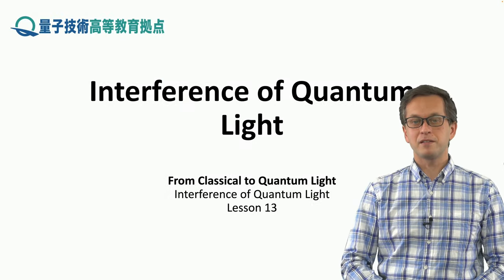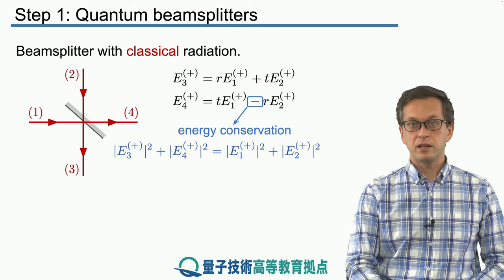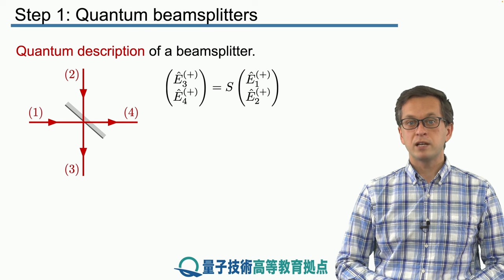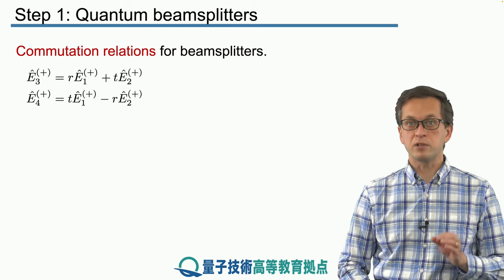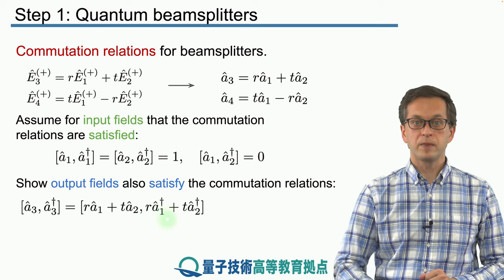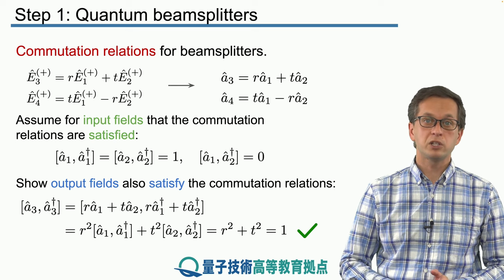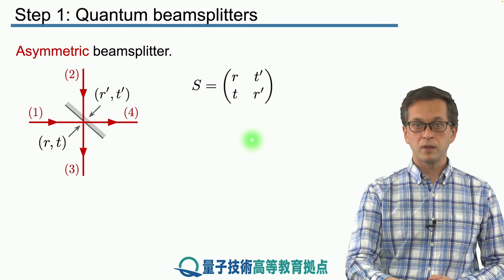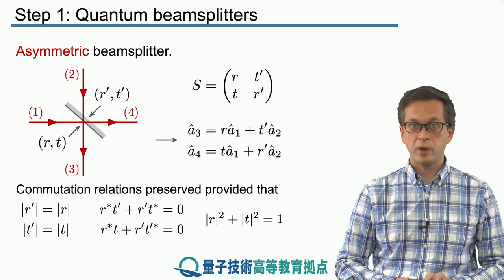13-1 Quantum beamsplitters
Lesson 13 Interference of Quantum Light
Step 1: Quantum beamsplitters
In this lesson, we take a closer look at interference of quantum light. We start by discussing the quantum mechanical description of a beamsplitter.